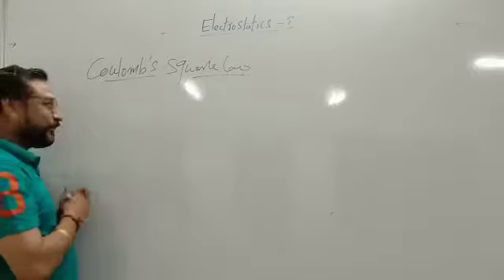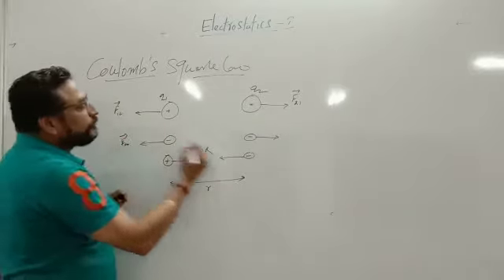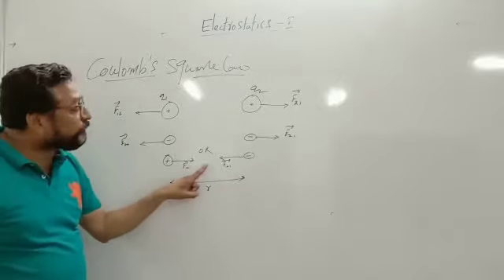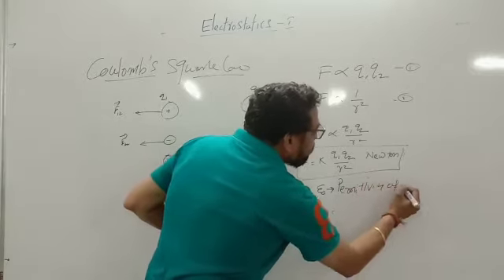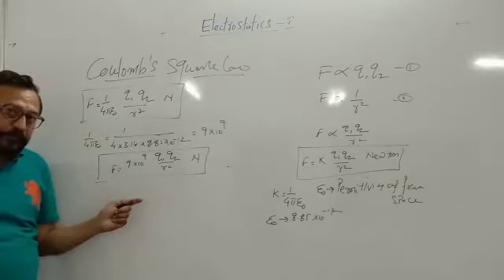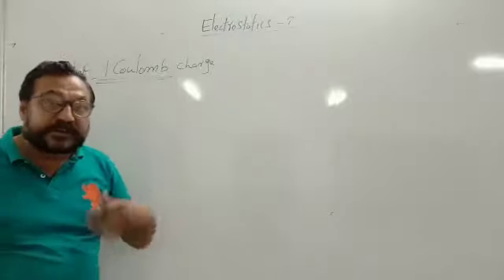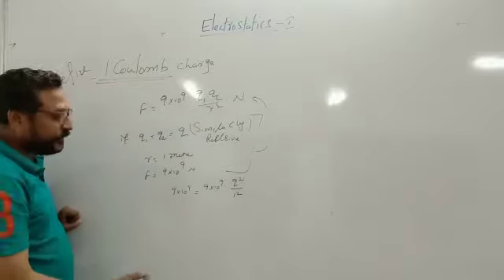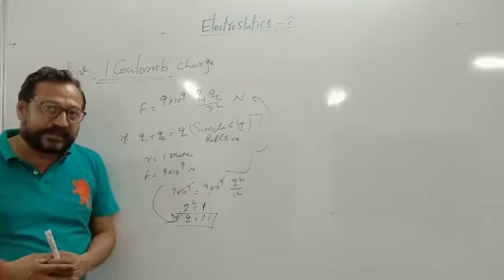Class XII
Physics Electrostatic Part 1